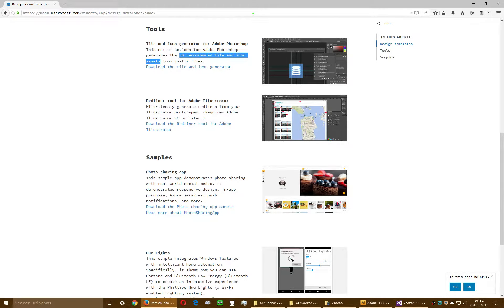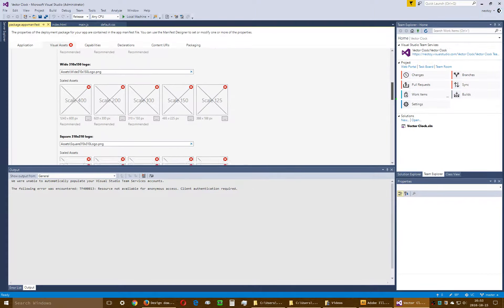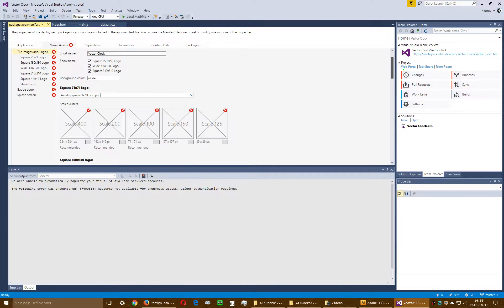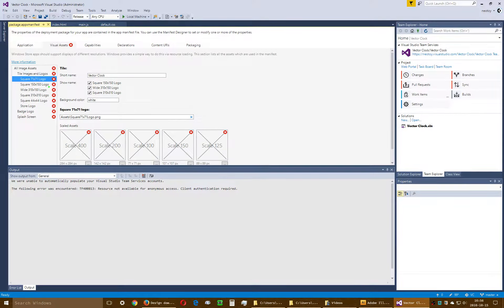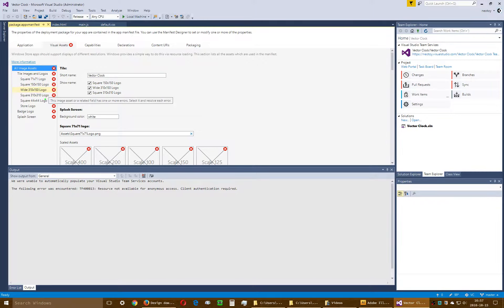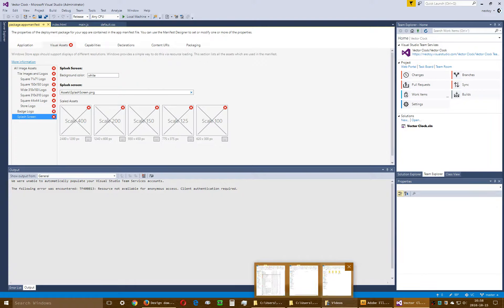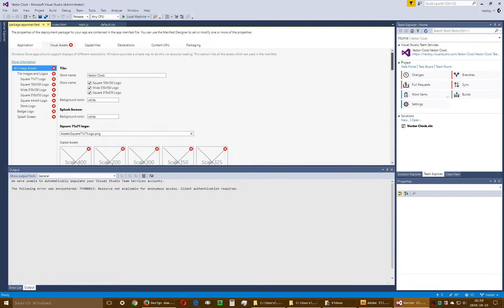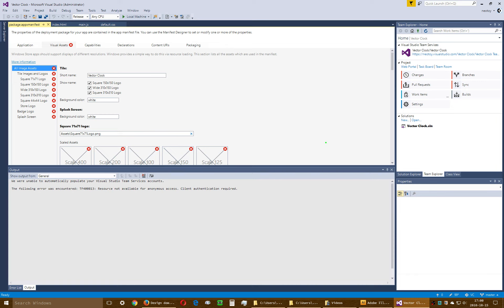Visual Studio UWP Visual Assets RANT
68 recommended tile and icon assets!!! OMFG. NOOOOOOOOOOO!